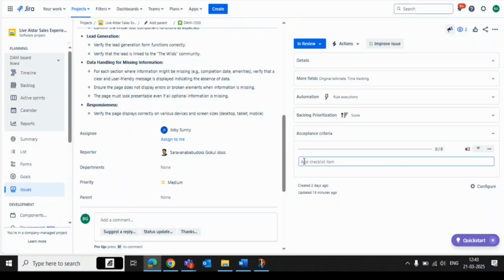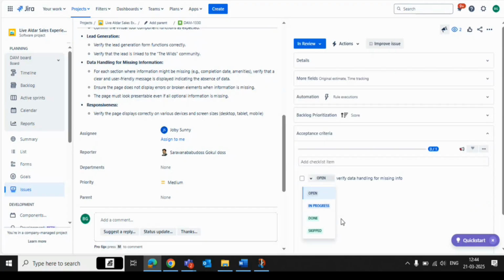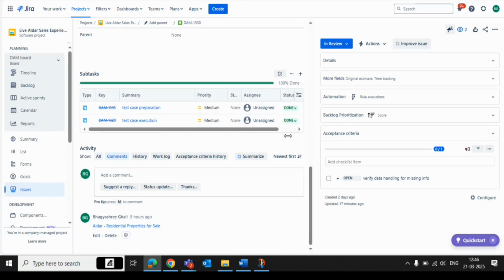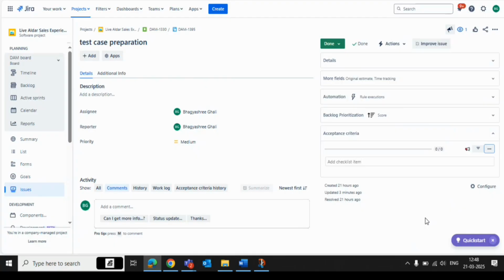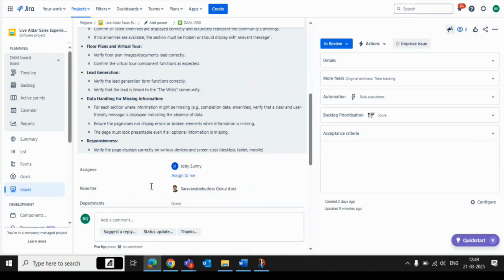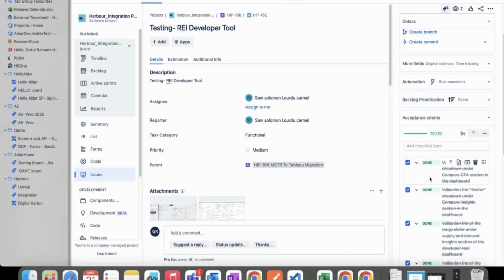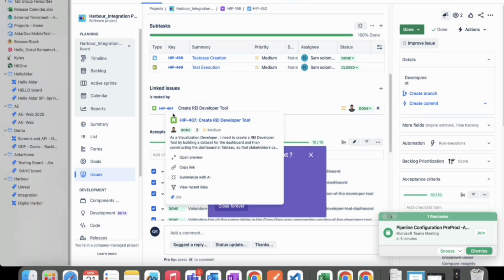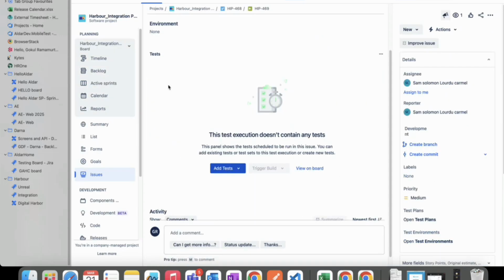Real time KT on Jira - Part 2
Jira Part 1 Jira KT| real KT on Jira | How KT happen in office at real time